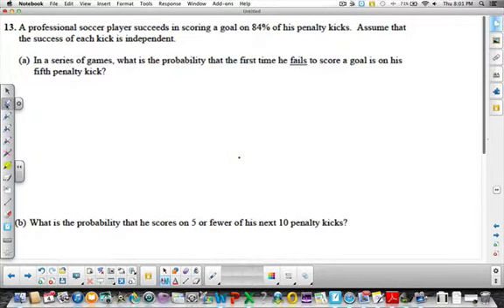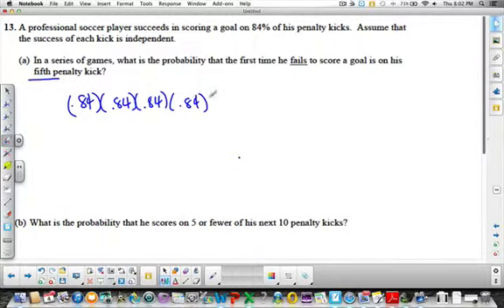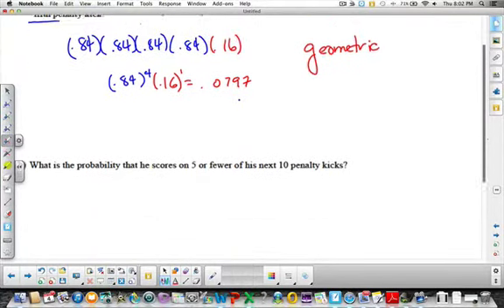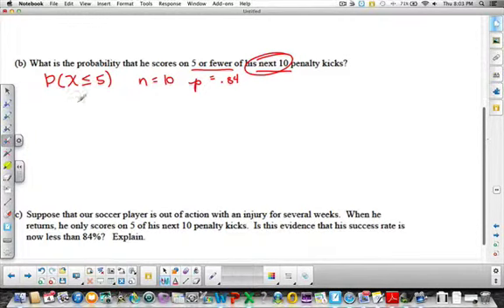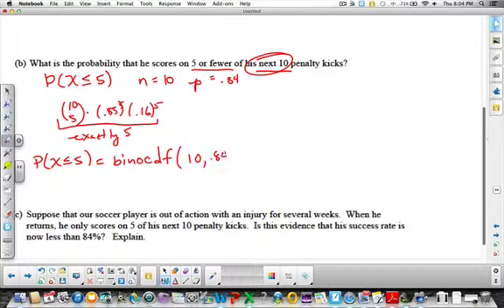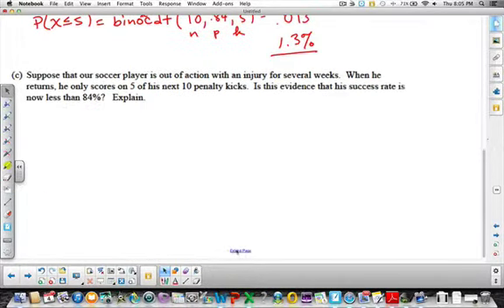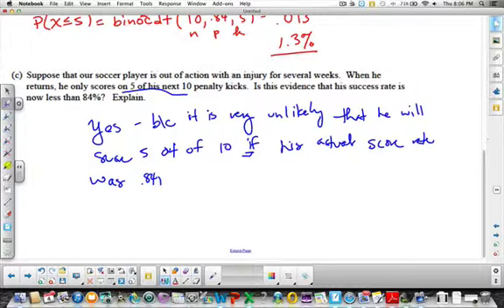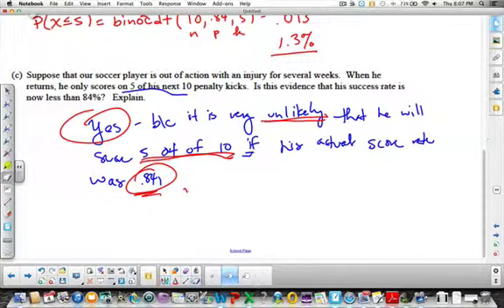ch 6 no 13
rand vars